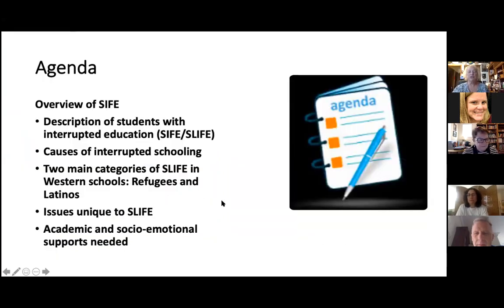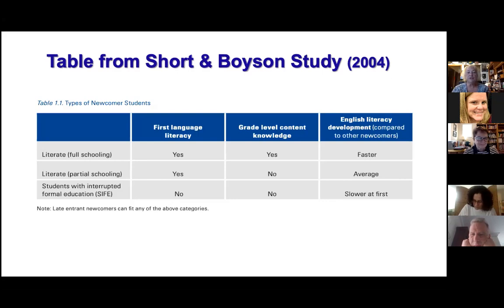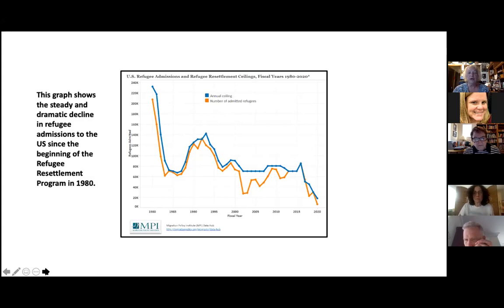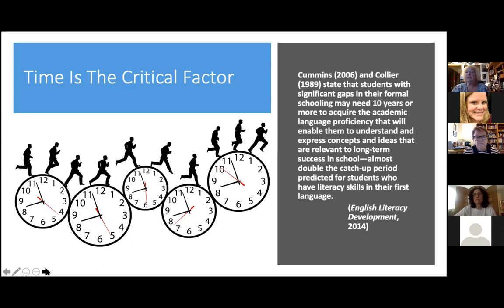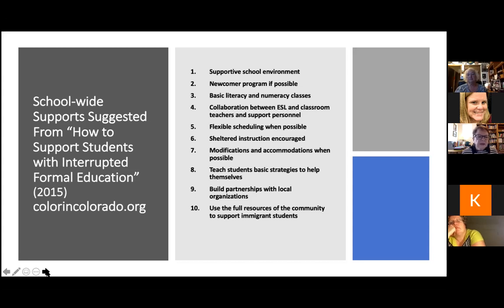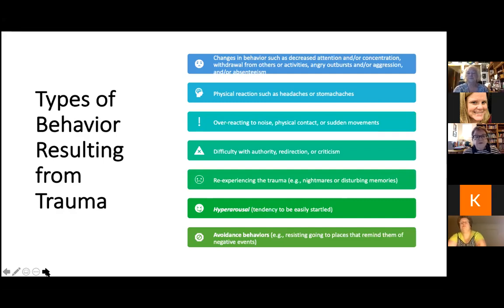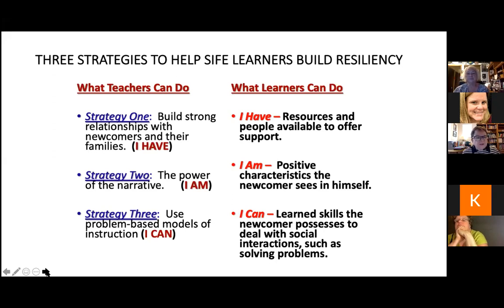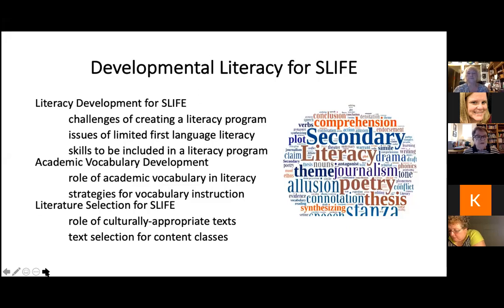Student with Limited/Interrupted Formal Education - webinar recording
Judith & Brenda share tips and background information for teaching students with interrupted education.